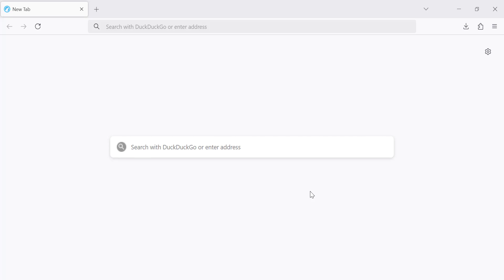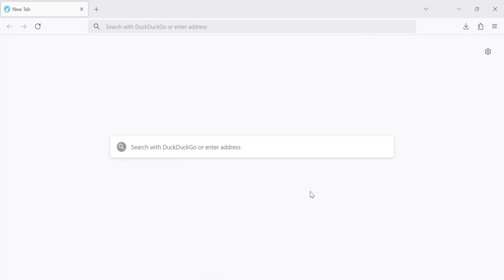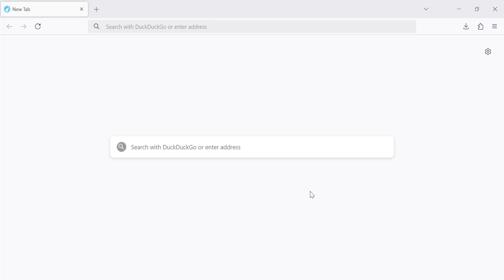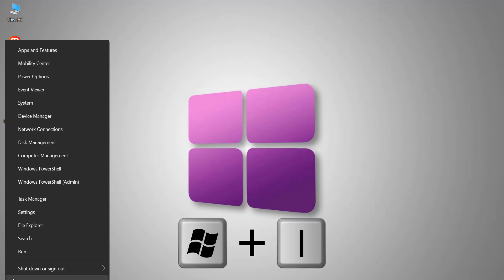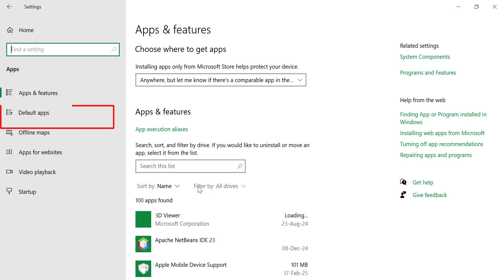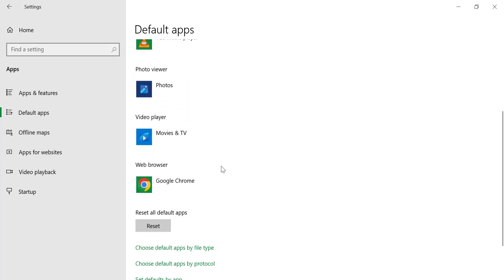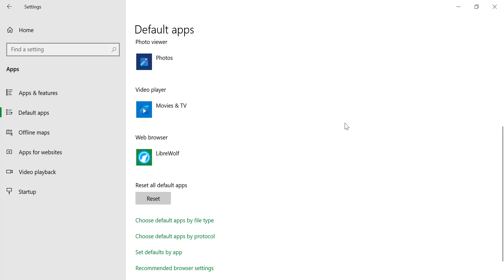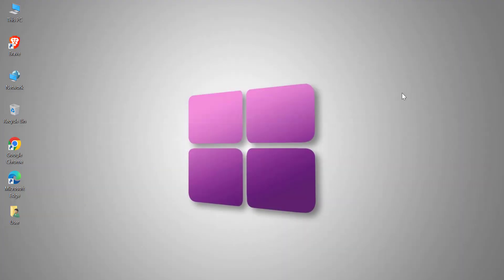How to Set LibreWolf as Default Browser on Windows 10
In this video, I’ll show you how to set LibreWolf as your default browser on Windows step by step.

LibreWolf is a great choice for privacy-focused users, and making it your default browser ensures a more secure browsing experience.